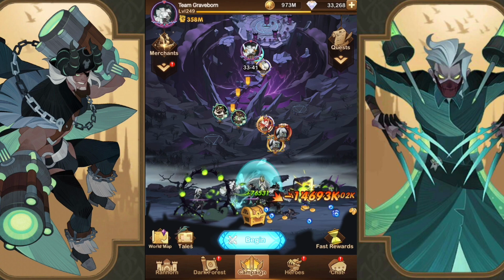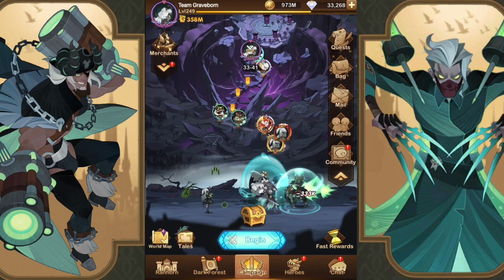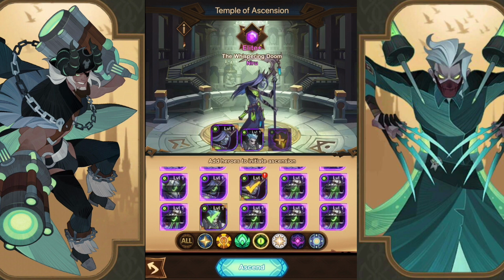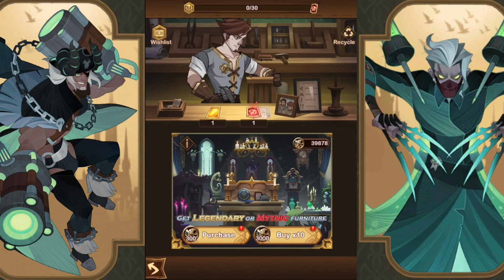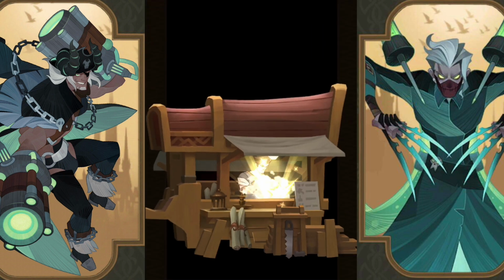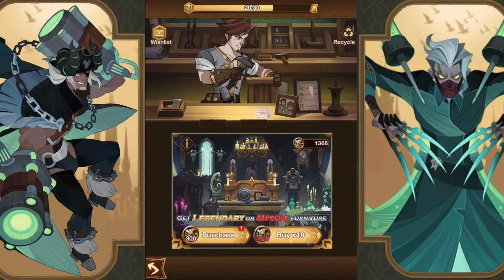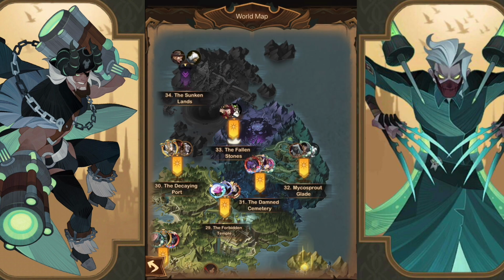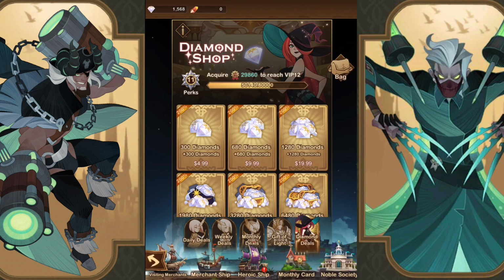HODGKIN IS ALMOST DONE! TOUGH DECISION TO BE MADE! [AFK ARENA GRAVEBORN]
Back with the faction accounts for campaign progression!